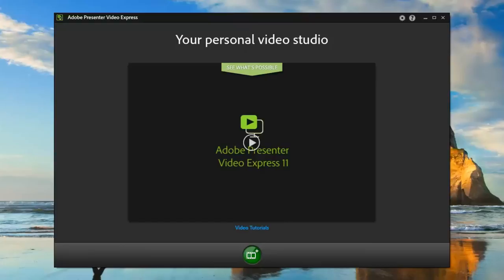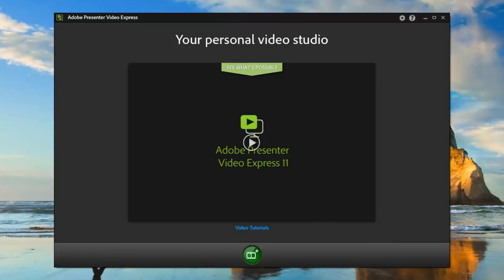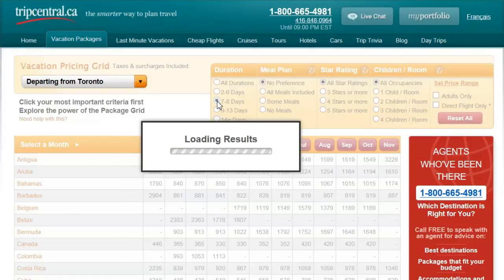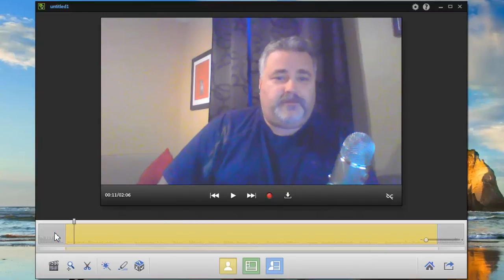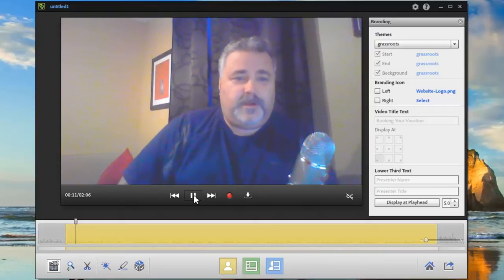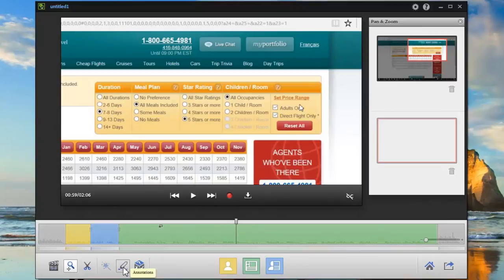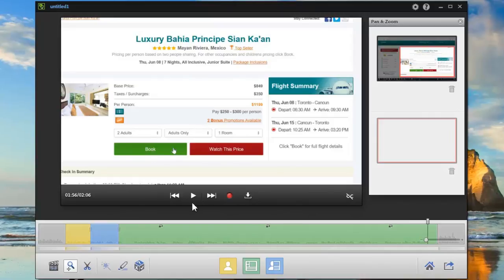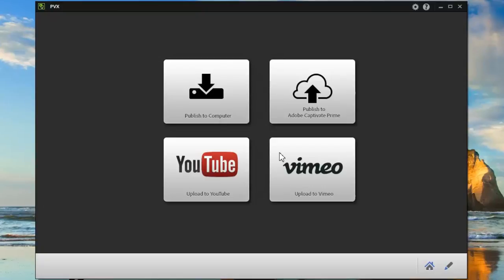Adobe Presenter Video Express – Initial Thoughts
In this Adobe Captivate video tutorial, I’m going to provide you with my initial thoughts on Adobe Presenter Video Express.